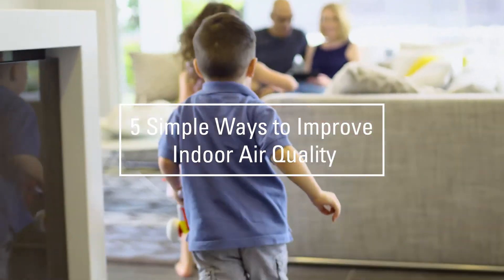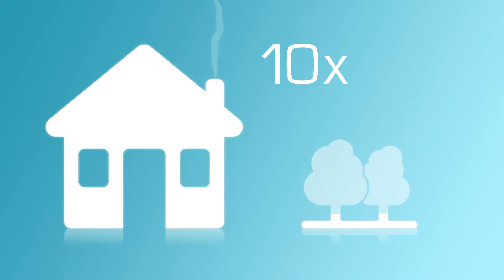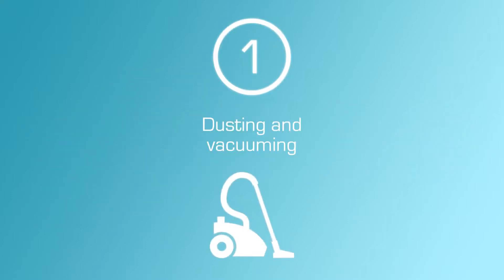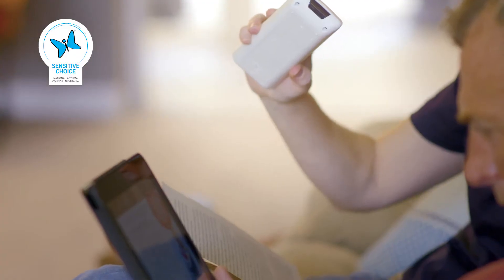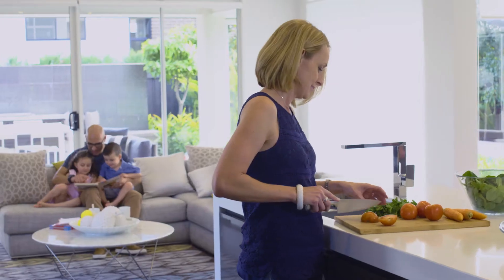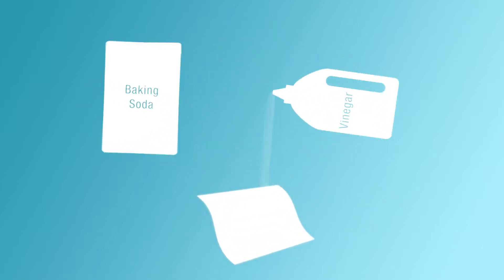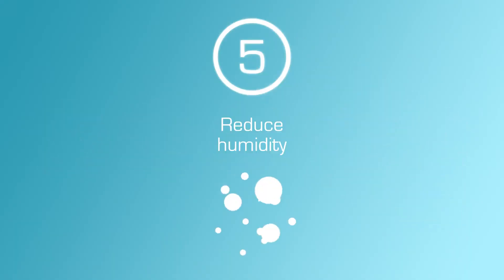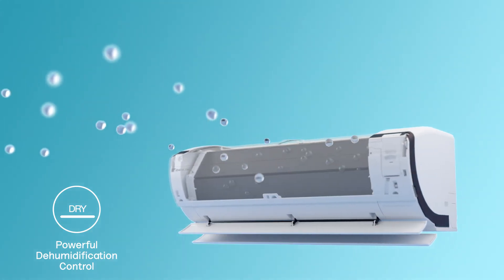Daikin 5 Simple Ways to Improve Indoor Air Quality | HVAC365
Discover five simple yet effective ways to improve your indoor air quality with Daikin Australia. In this video, we delve into practical tips and techniques to ensure your home or office environment remains fresh and healthy. From regular maintenance of your HVAC system to incorporating plants that purify the air, we cover it all. Learn how to reduce allergens, eliminate pollutants, and create a comfortable living space with expert advice from HVAC365. Whether you're looking to upgrade your current system or just want to breathe easier, this guide is perfect for you.